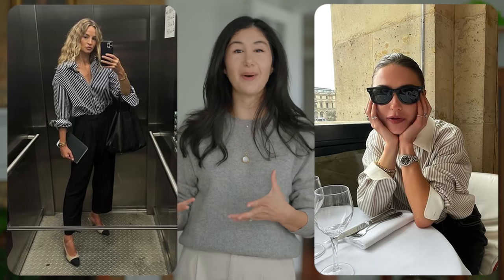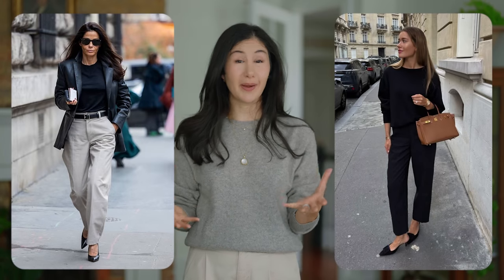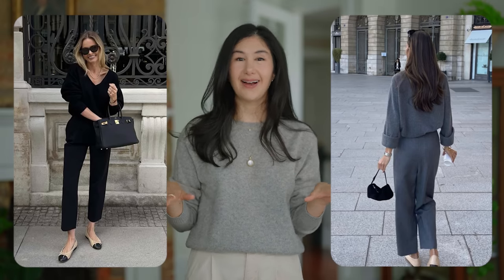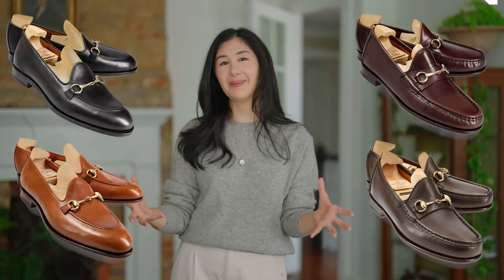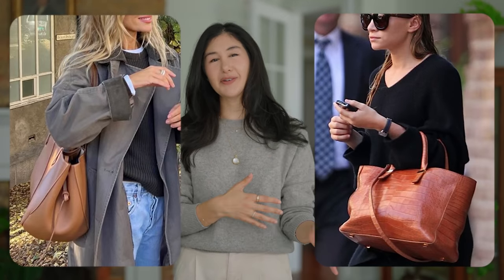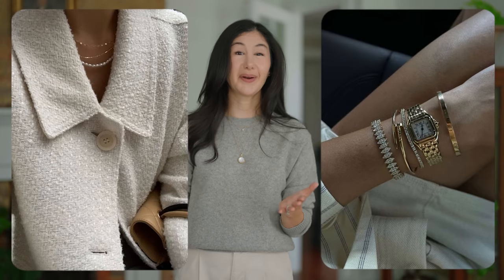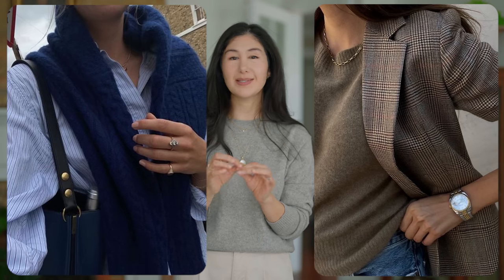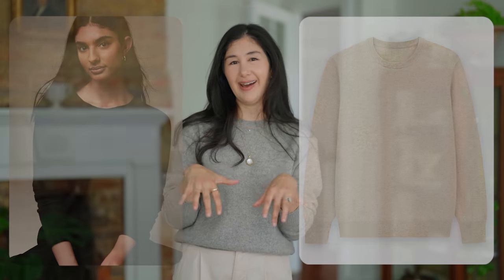Top 6 QUIET LUXURY Wardrobe ESSENTIALS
Today I'm sharing quiet luxury wardrobe essentials. These are the classic wardrobe pieces that can help you get the quiet luxury look.

QUIET LUXURY WARDROBE ESSENTIALS

00:00 Intro
00:35 The Perfect Tailored Shirt

01:46 Tailored Pants

03:17 Classic Shoes You Can Walk In

04:54 A Structured Bag For Every Day
And a bag from this brand is on my wish list

06:27 Classic Jewelry
I have purchased quite a few pieces from Mejuri and been gifted some, and I love them all
I’ve been gifted pieces from IDYL and also purchased some myself and love them
A timeless watch is always a good option and I personally love Cartier, Jaeger-LeCoultre, vintage Tiffany, Bulgari and Seiko

07:27 A Timeless Sweater

Sweater is from Uniqlo a few years ago
Pants are from Mango via Poshmark
Mother of pearl necklace is gifted from Monica Rich Kosann
Shorter necklaces are from Mejuri

* For reference, I’m 5’3” or 160cm tall and my measurements are 36” over bust, 26” under bust, 26” waist, 37” hips

* This is not a paid advertisement and is not a sponsored post.